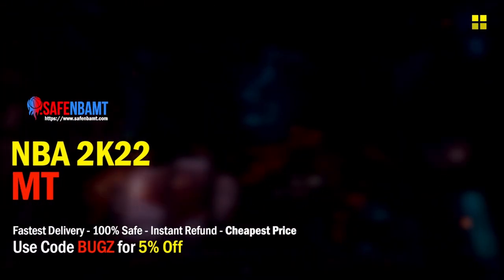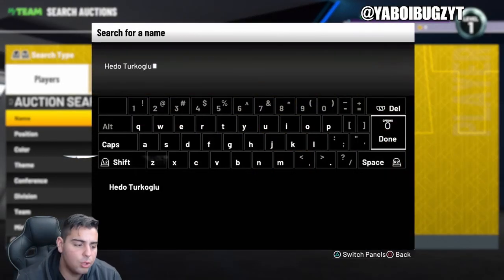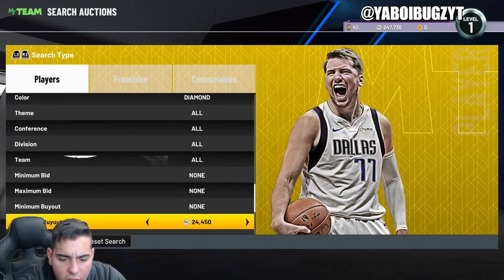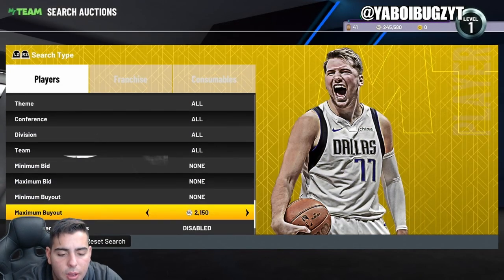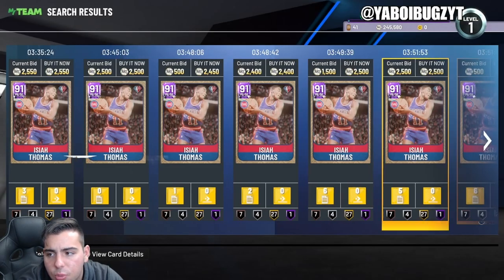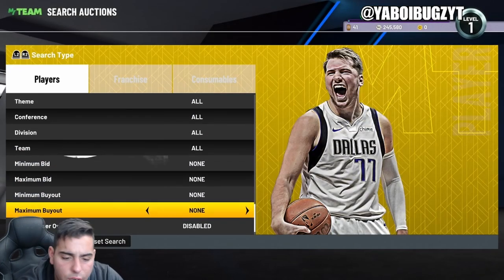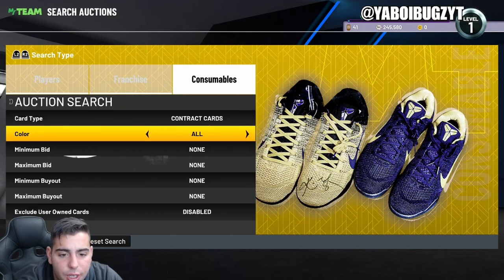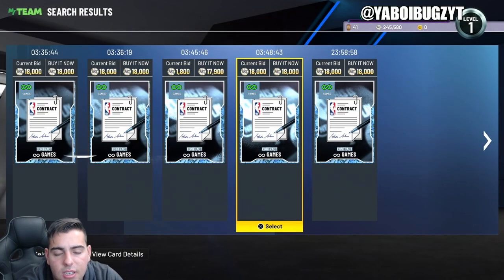TOP 3 SNIPE FILTERS IN NBA 2K22 MY TEAM!